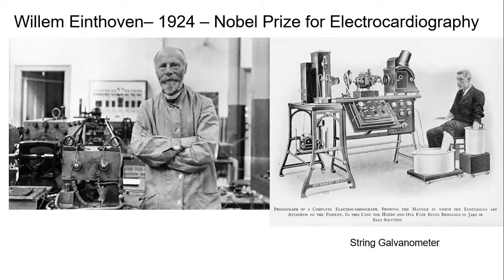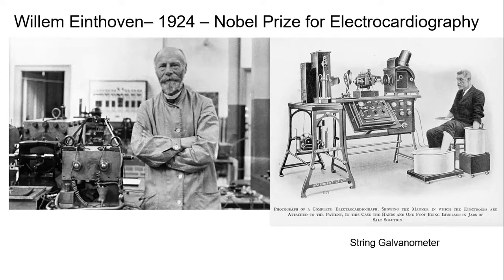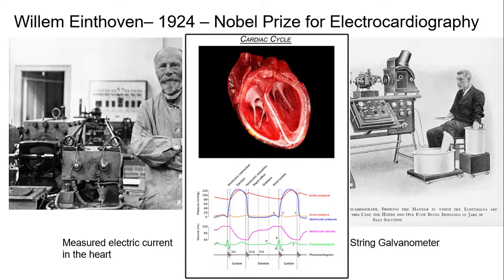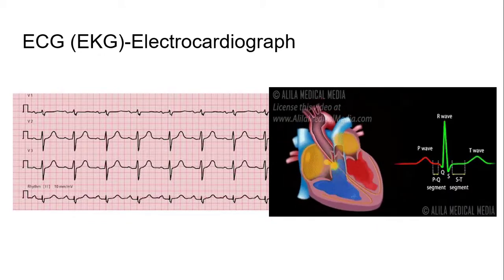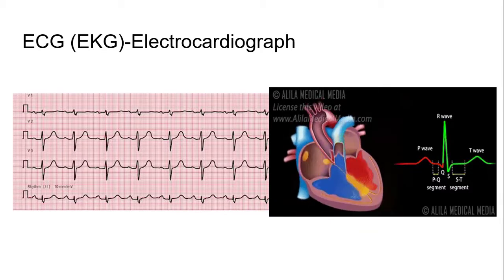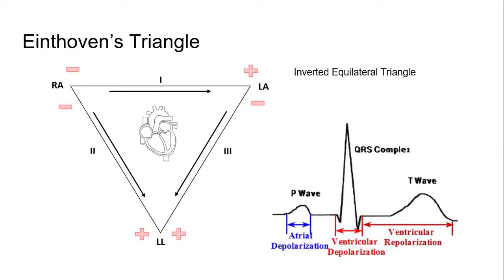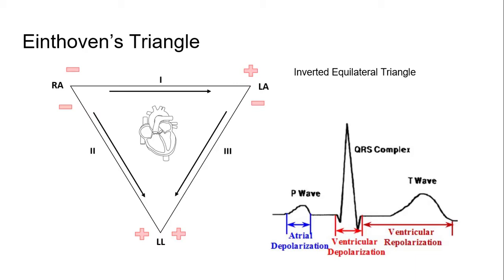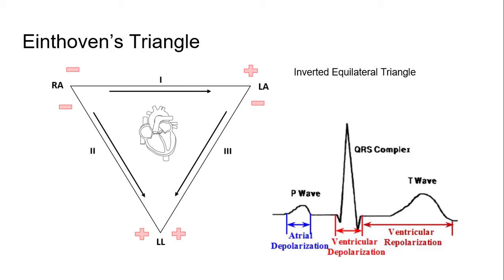You Gotta Know A Day - Willem Einthoven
This video describes Willem Einthoven of Einthoven's Triangle Fame! He won that Nobel for studying current of the heart!